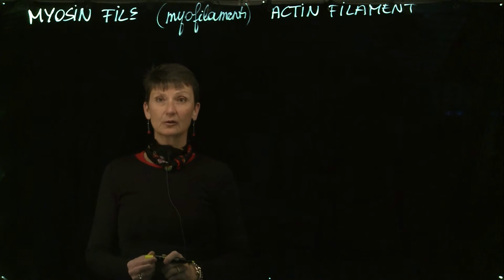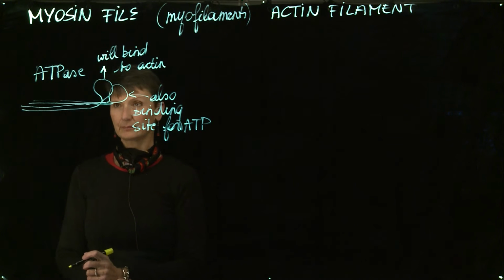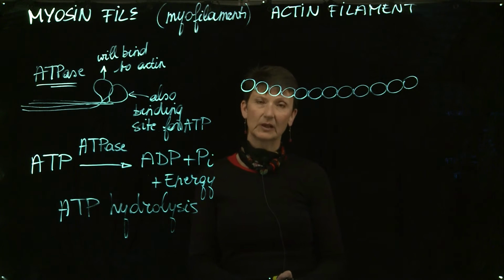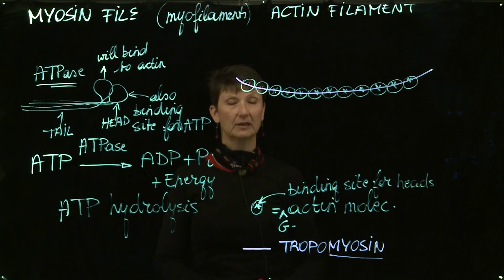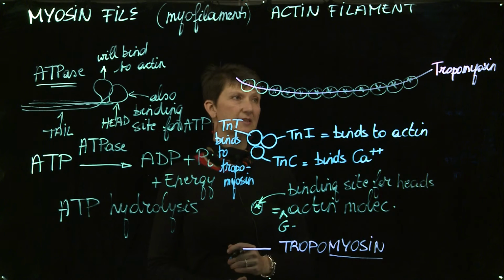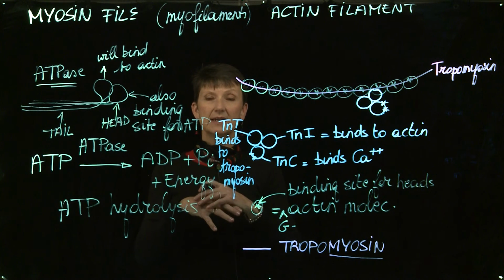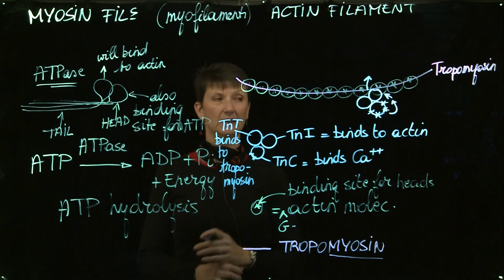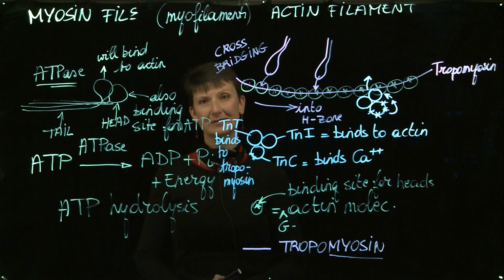Muscles 05 myofilaments CNMGlass